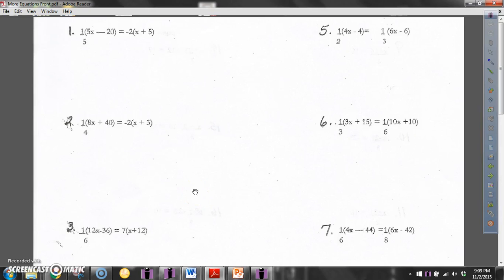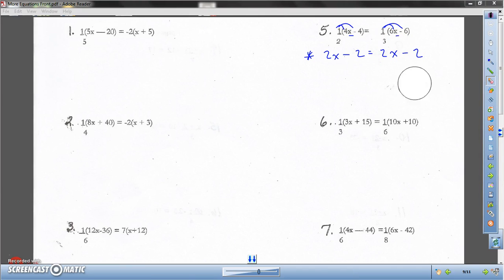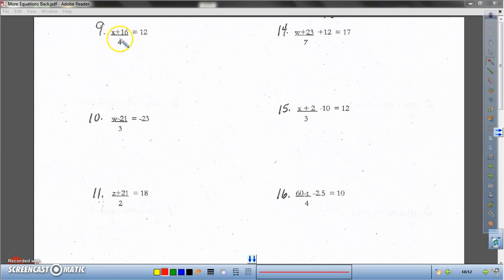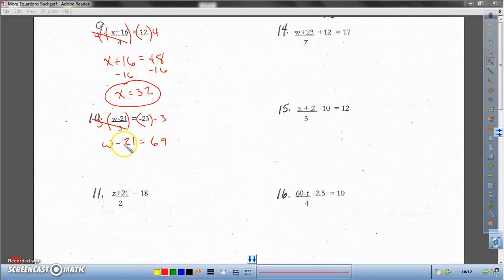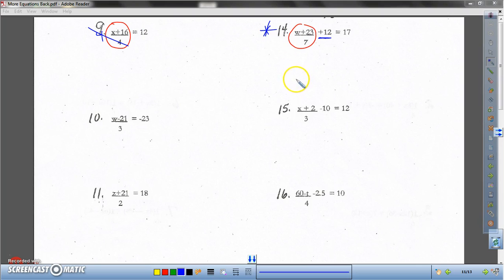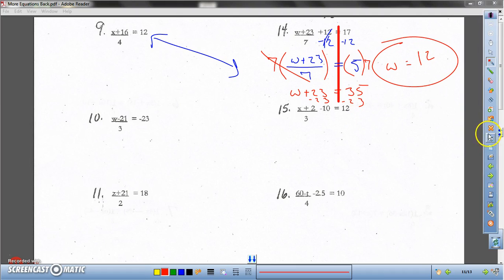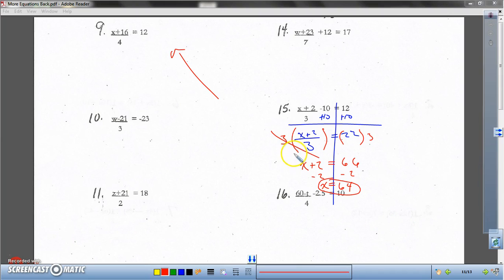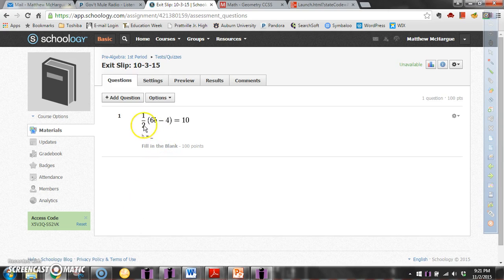Pre Algebra More Equations Wkst